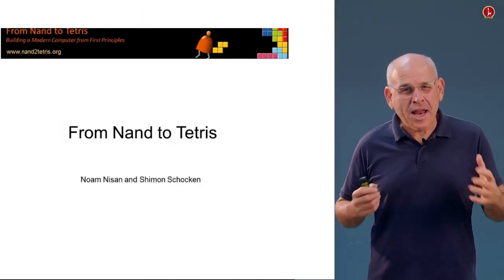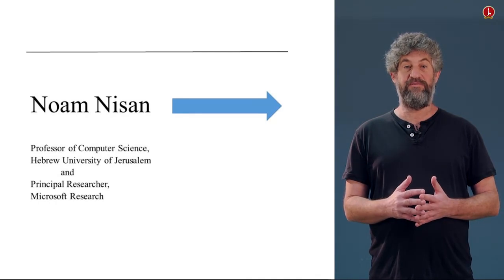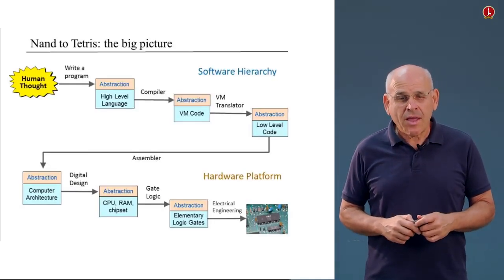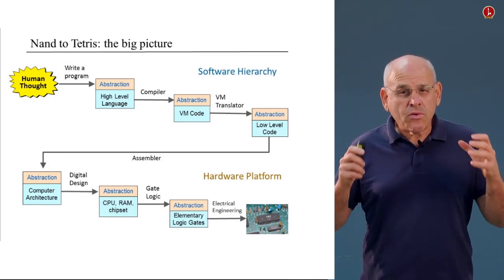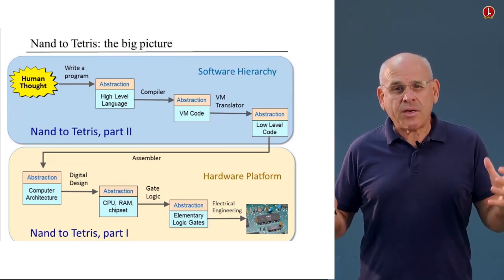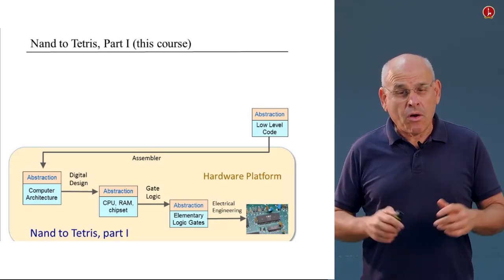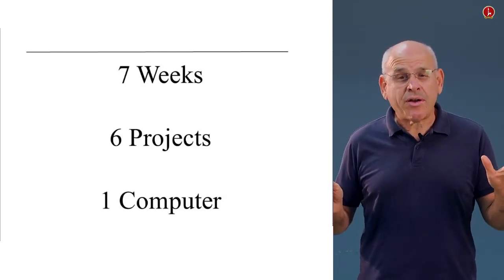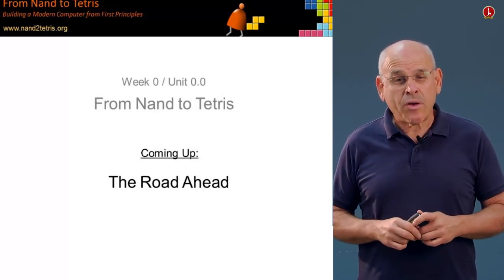[Part 1] Unit 0.0 - Introduction